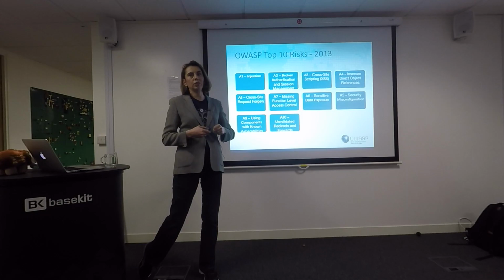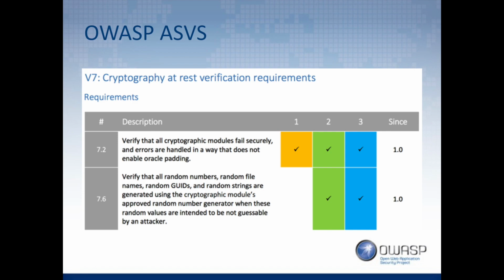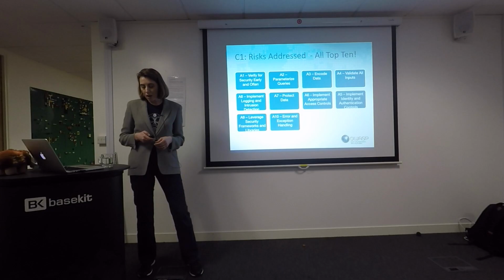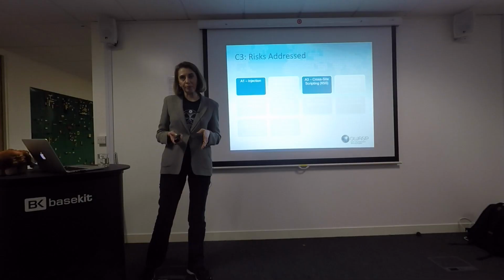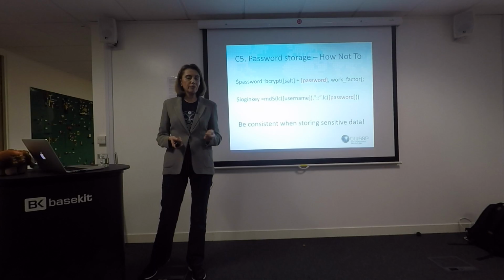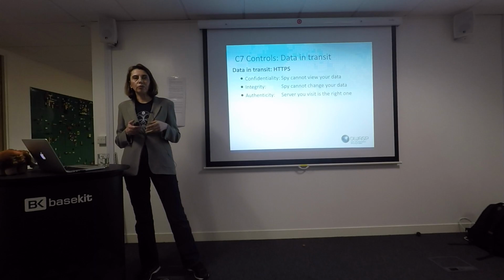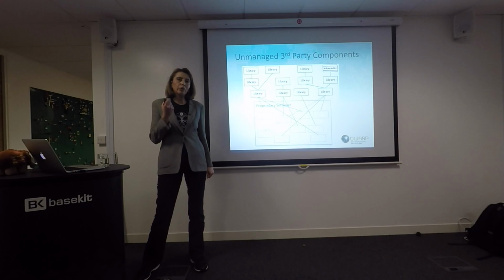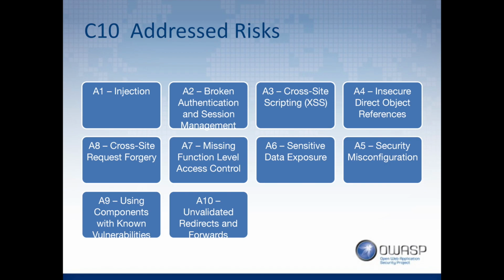OWASP Top 10 Proactive Controls - Katy Anton - PHPSW: Security, April 2017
'OWASP Top 10 Proactive Controls', presented by Katy Anton at the PHPSW Security night in April 2017.